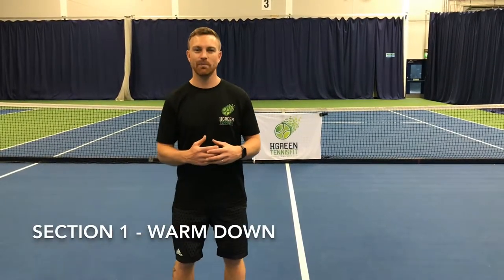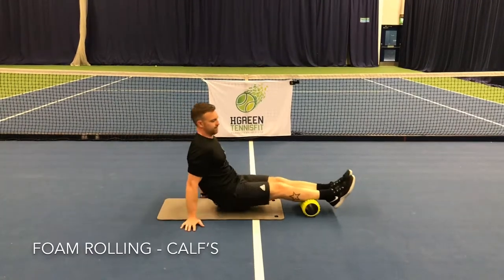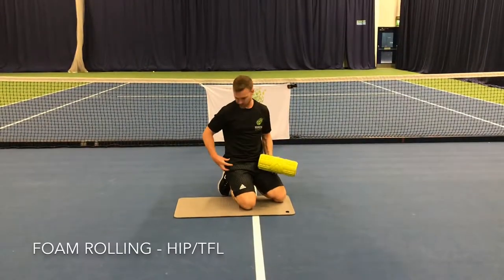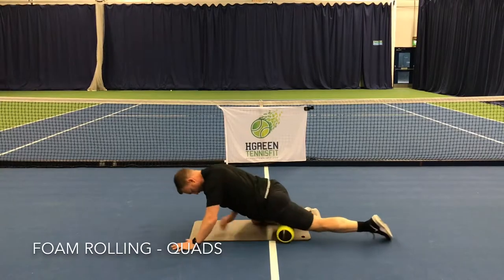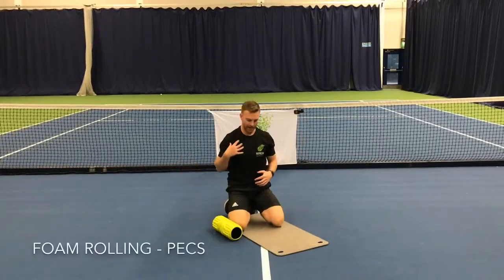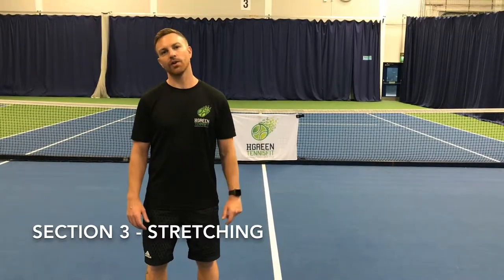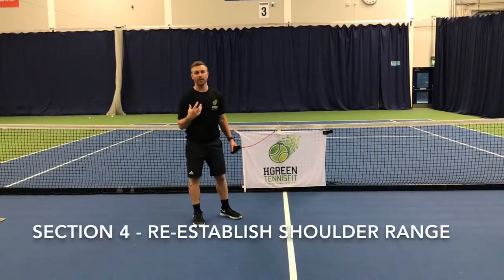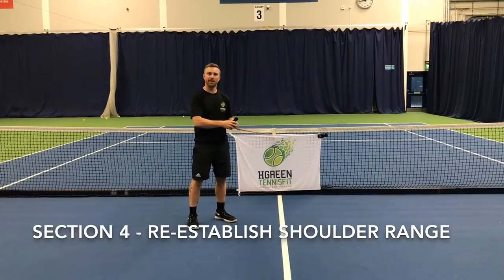Functional Tennis - Cool Down